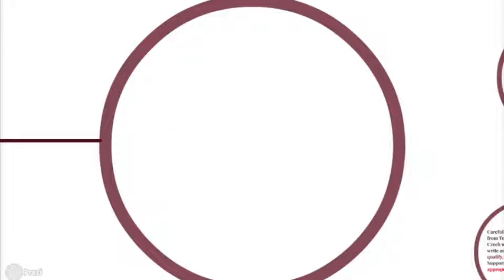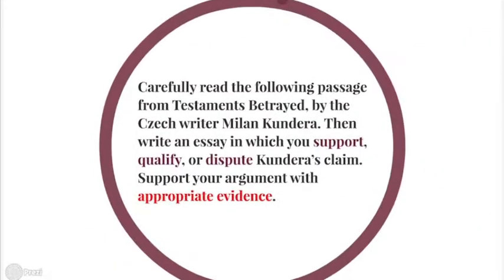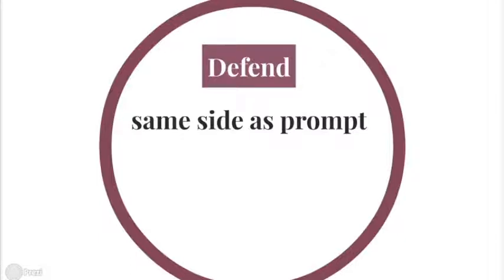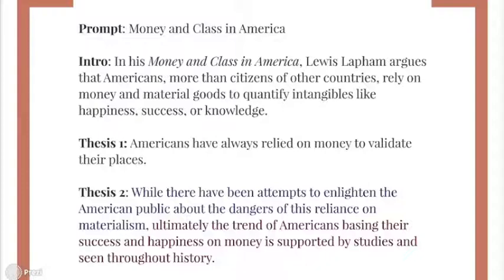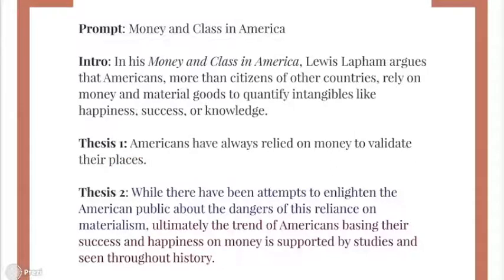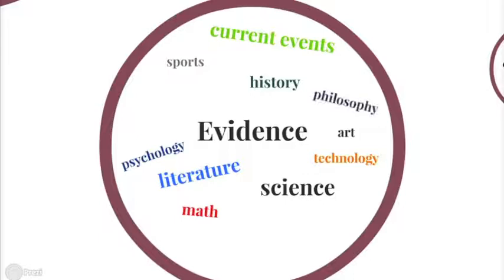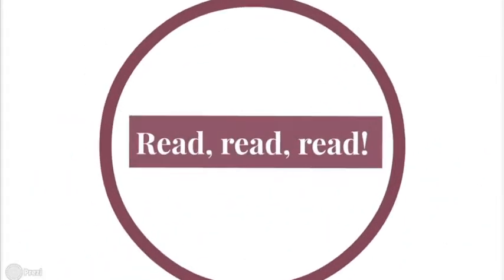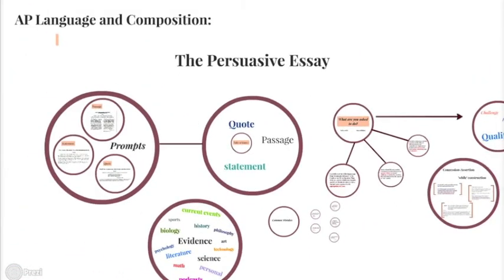Writing video 7 - AP Language and Composition - Persuasive Essay pt.1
This is the second in a video series dedicated to AP Language and Composition essays.

This gives an overview of the persuasive essay.